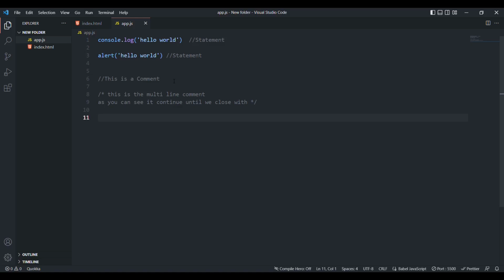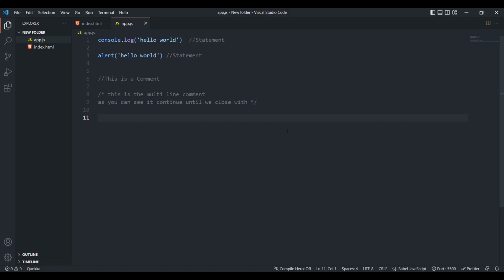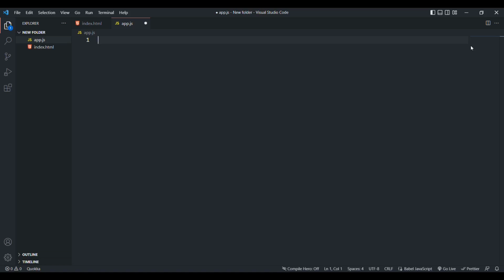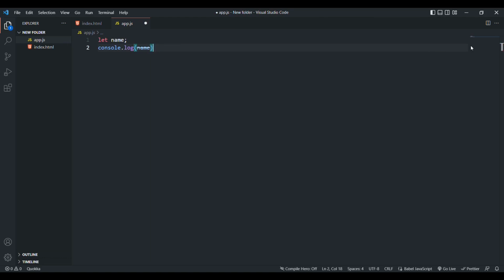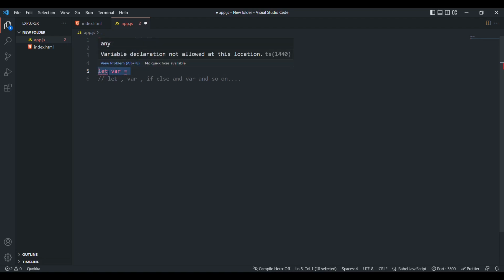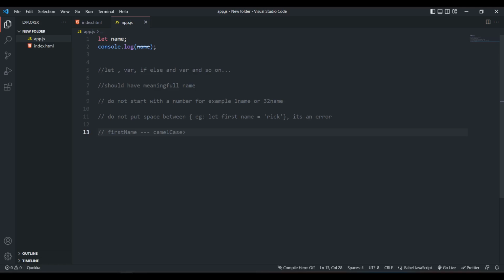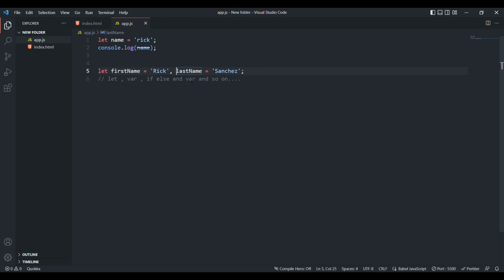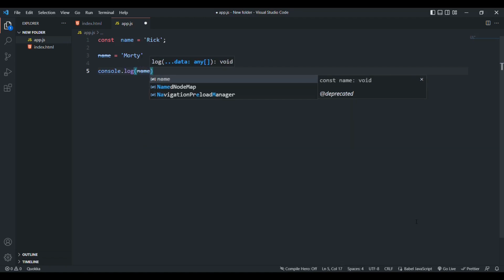What are variables, comments and statements in JavaScript? | Goose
Topic : Statements, comments, variables and constants

Learn JavaScript most easiest way on the internet , Only on OTT Series ( One Topic & Time ). Join Today and be family with me and lets grow our community by learning every single topic and suggestion from you guys.